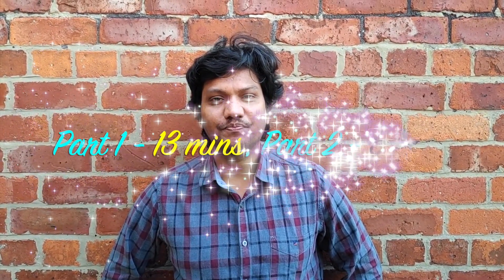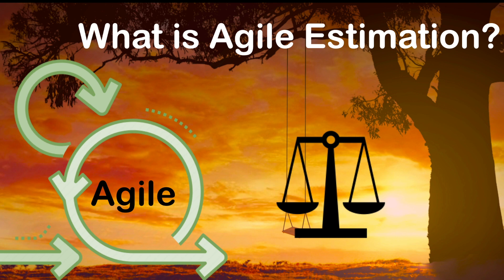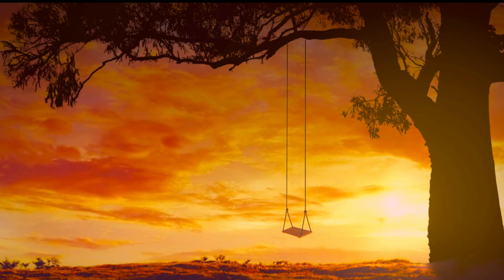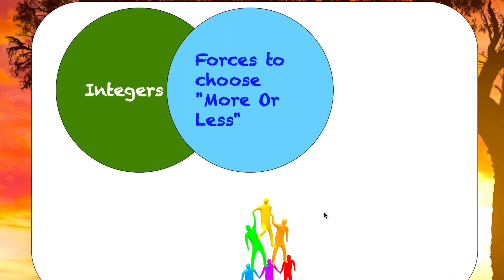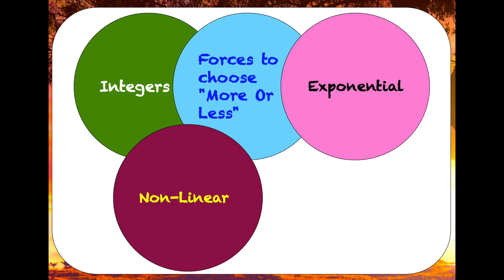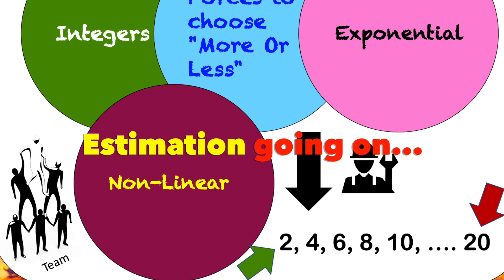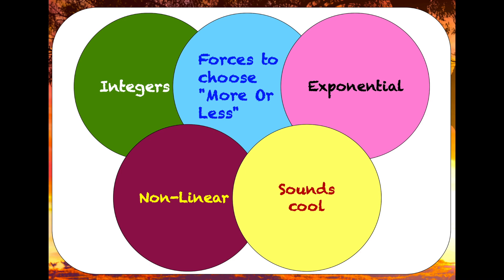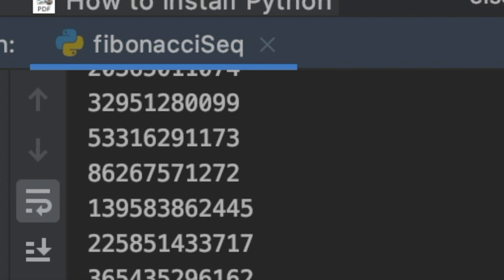Why Fibonacci numbers in Agile development ? | Part 2 of 2 and Python programme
This video is about the fibonacci numbers in Agile development projects and written the Python programme to generate the Fibonacci sequence for the given terms.

I believe, who knows mathematics 100% is god - Yeah, here nature is the God.